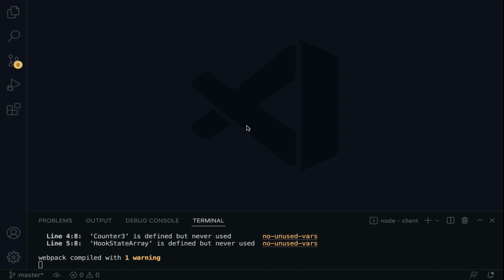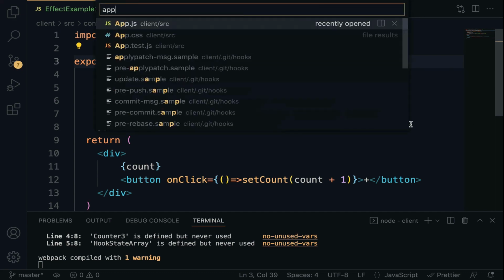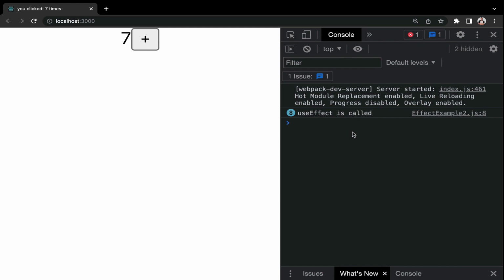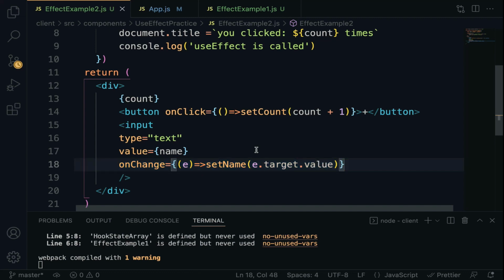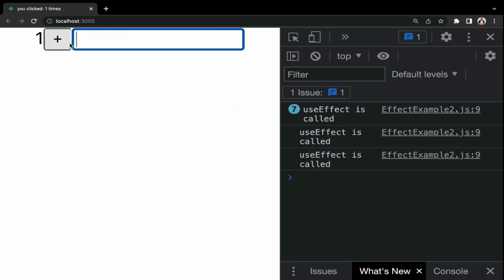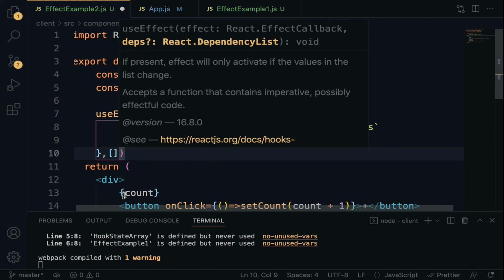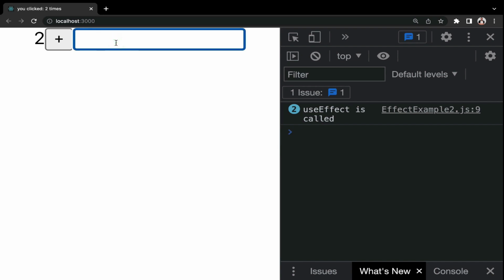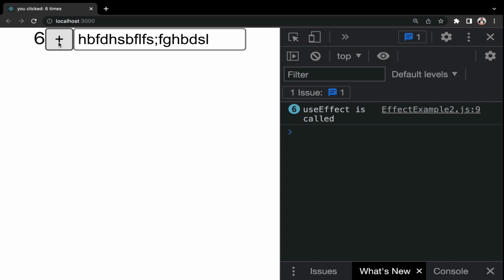React Hooks Tutorial - 8 - Conditionally run effect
In this React Hooks tutorial, we'll be learning about the 8th effect - Conditionally run effect. This effect allows you to run code only if a specific condition is met.

In this tutorial, we'll be learning how to use conditional hooks to create custom React components. By the end of this tutorial, you'll be able to understand how conditional hooks work and how to use them to your advantage in your React development workflow.

So if you're looking to learn more about React Hooks, be sure to check out this tutorial! It'll teach you all you need to know about conditional hooks in React, so you can start using them in your projects today!